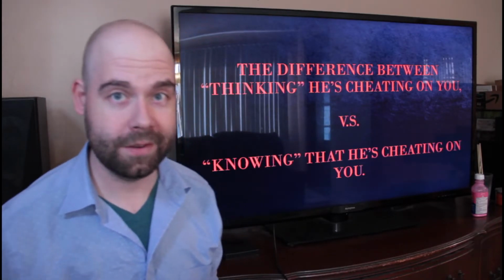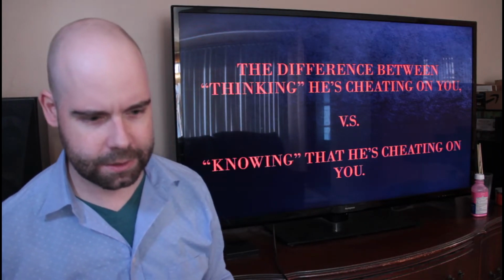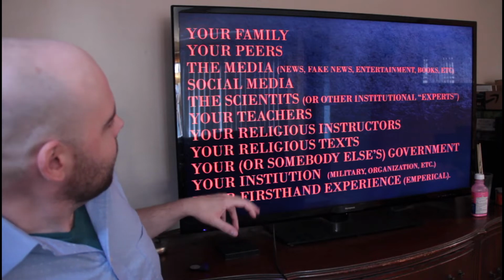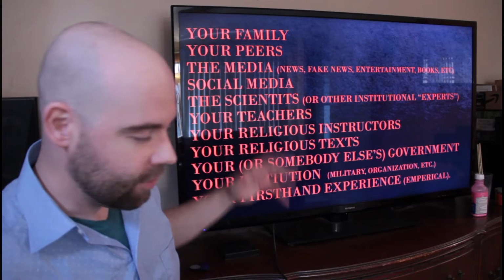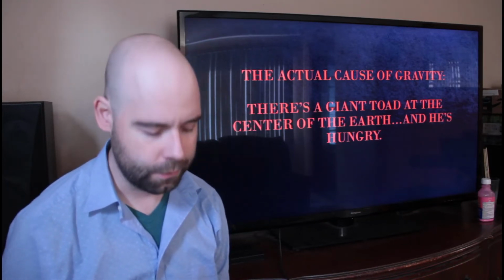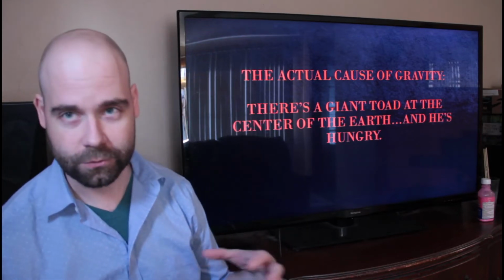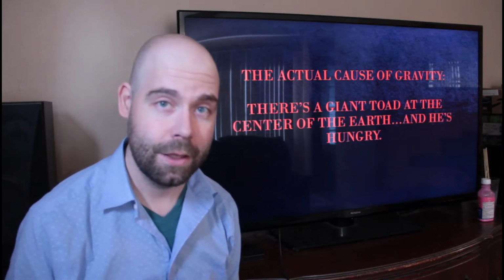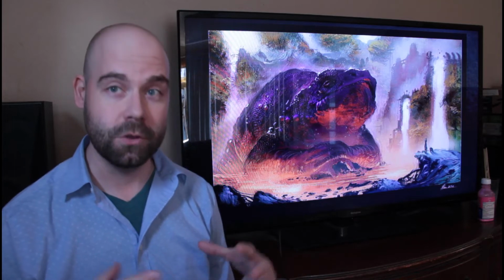The Toad Theory (Part 2 of 2)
Learning theory and metaphysics...and toad fart volcanoes.